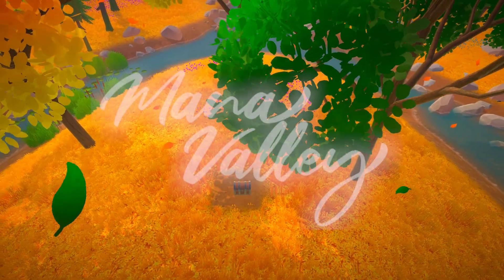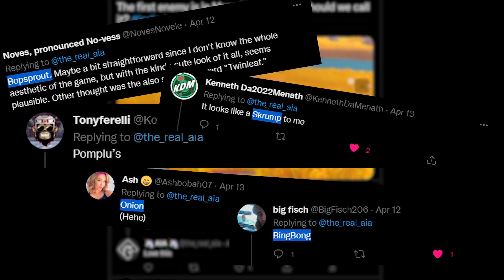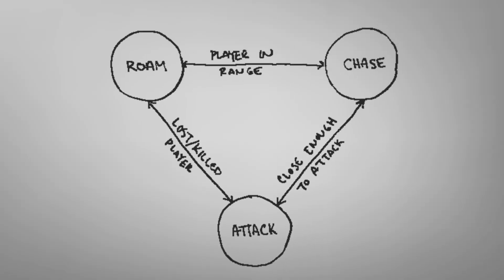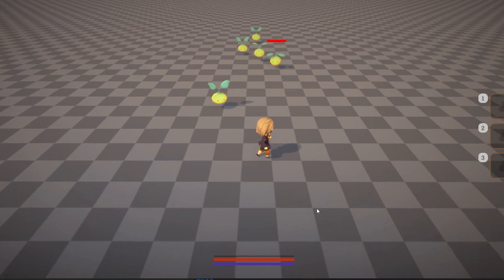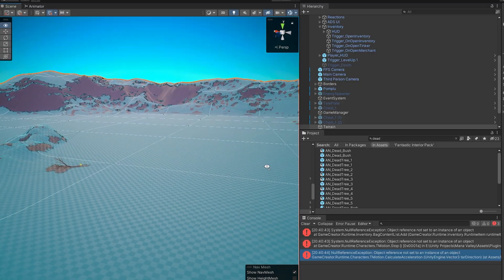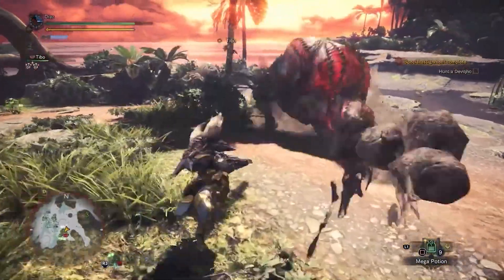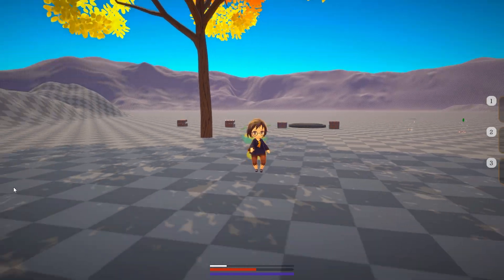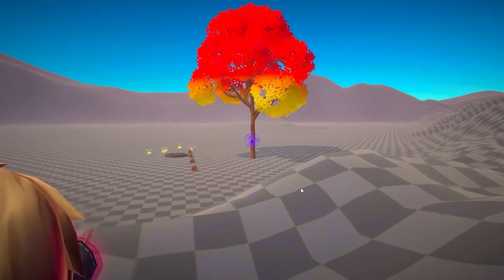Building My DREAM Video Game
The first indie devlog in the development of a Unity RPG game called Mana Valley about an adventuring witch.

This game uses the Unity game engine combined with the asset Game Creator 2 commonly referred to as unity gc2.  This is an indie game devlog, the team is currently composed of a single solo dev.

Slime Rancher sound effects (as placeholders)
Sound effects from Zelda link to the past
intro music is the angry birds theme
all other music and sounds used were purchased via the unity asset store or on envato elements

//about
I'm a licensed architect who somehow made his way into becoming an indie game developer.  Before starting this journey I literally had no experience with Unity, c#, coding, or programming.  Now I share fun (and hopefully funny) videos about what I'm working on via this devlog / devblog.

My specs:
Graphics card - RTX3090
Mic - Shure sm7b
Boom Arm - Rhode PSA1
Mixer - Go XLR

Epitome - Learn Unity Engine and C# by creating a real top down RPG [FULL COURSE][C# Unity Tutorial]